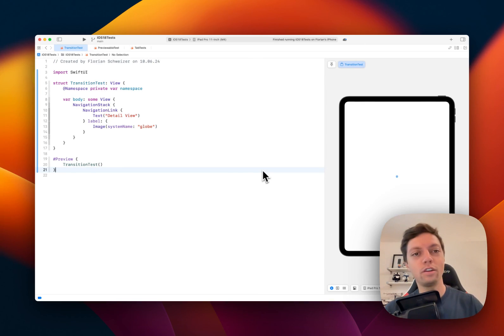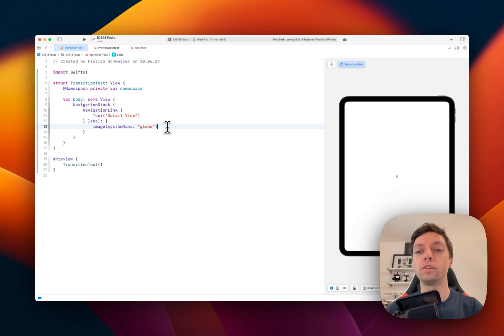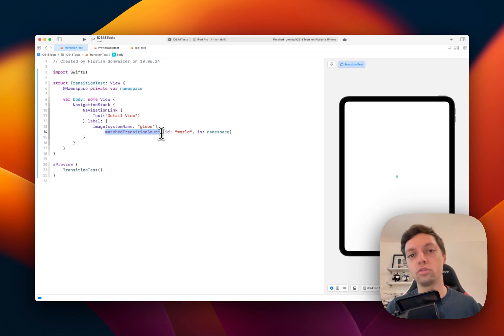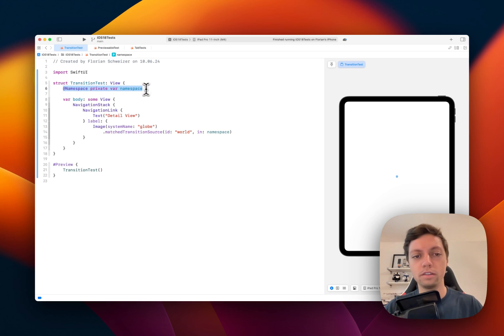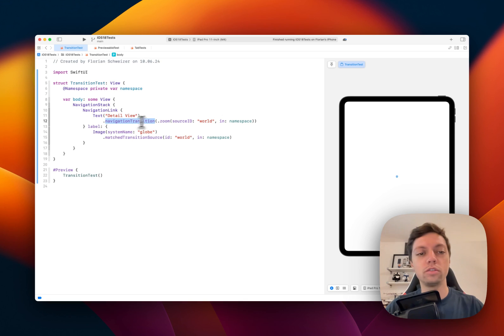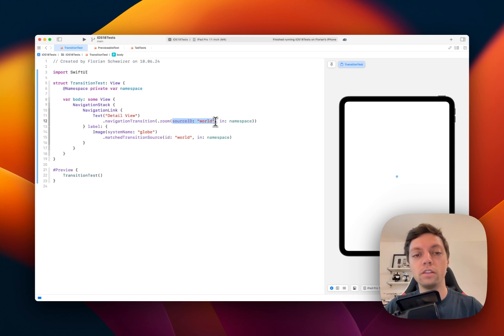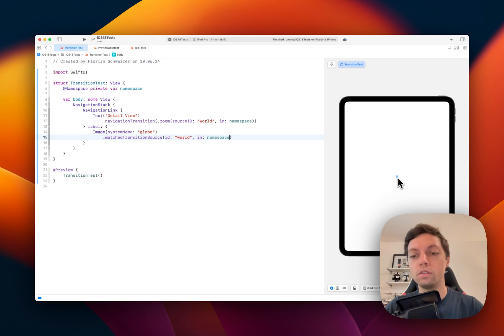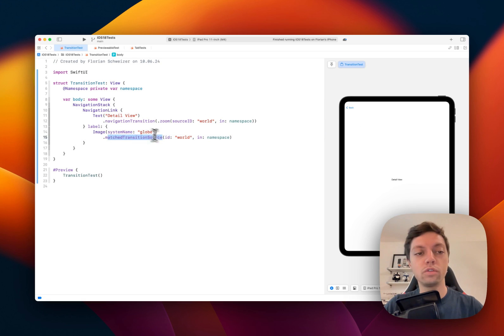Zoom/Hero Navigation Transitions in iOS 18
It only takes two lines of code to complete change the navigation transition/animation with the new Xcode 16 iOS 18 SwiftUI updates.